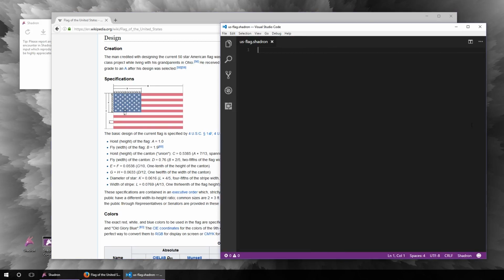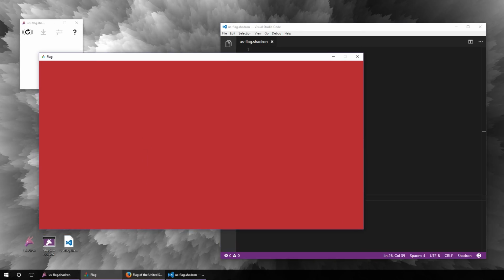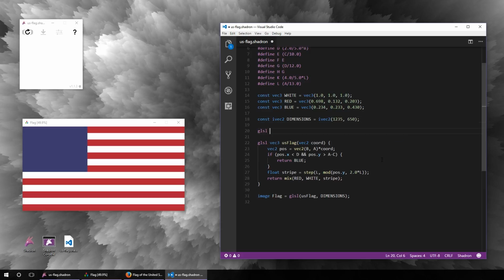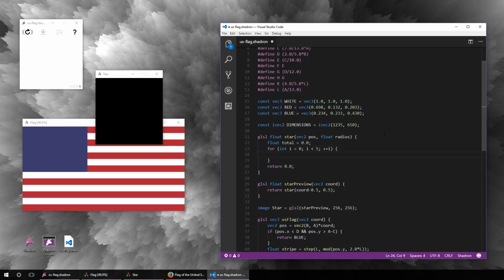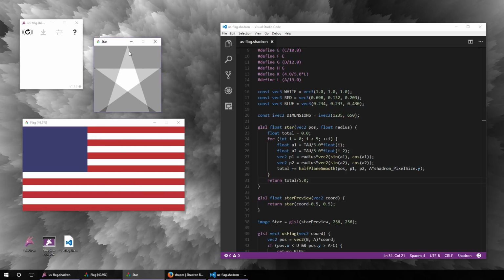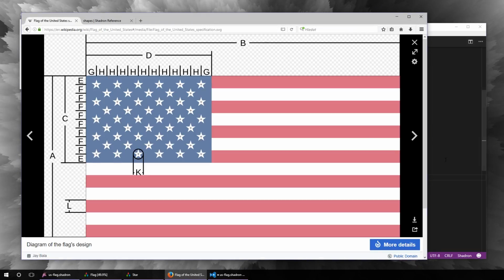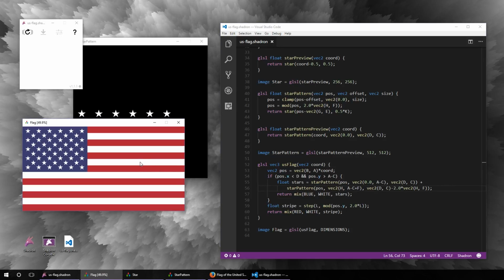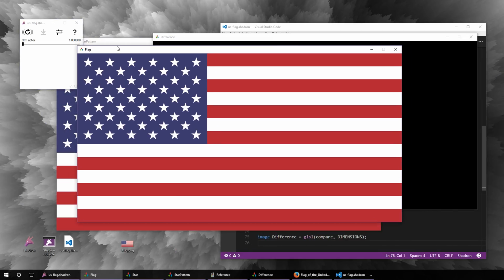How to draw the US flag with a shader (Shadron tutorial)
This tutorial demonstrates how you can easily recreate the US flag exactly according to specifications using Shadron, and export it in any resolution. The principles shown can be applied to many other 2D designs.